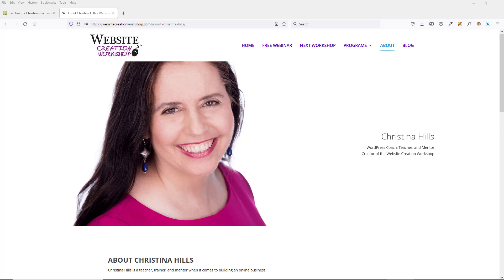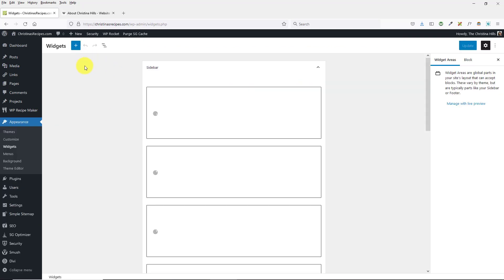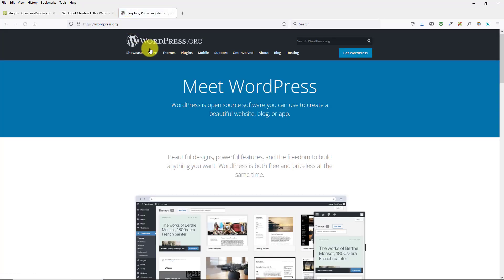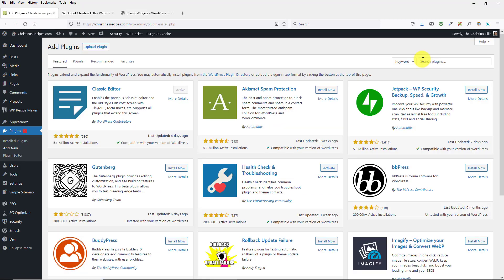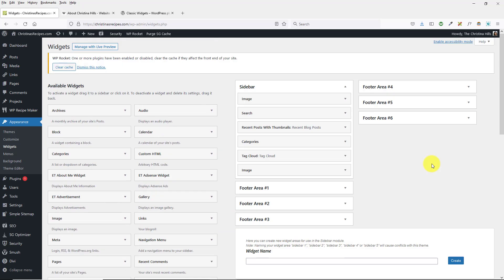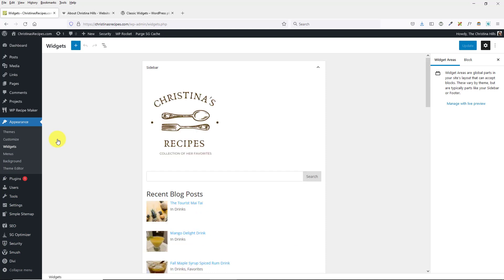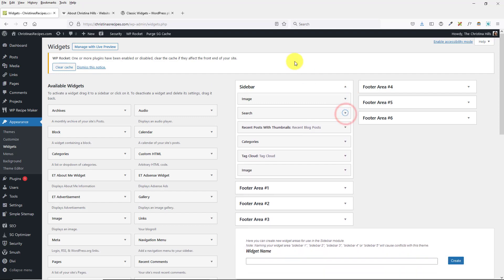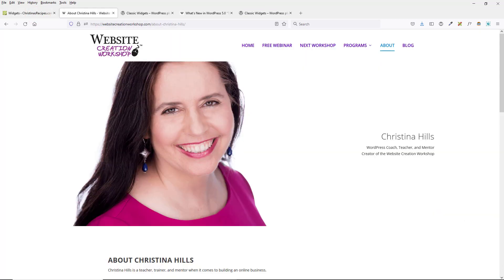How to Get Your Widgets Area back to the "Classic" Widgets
shows you how to get your WordPress website 5.8 version back to looking like it did in your widgets area before updating.  In the video she installs the classic widgets plugin and demonstrates how it will look